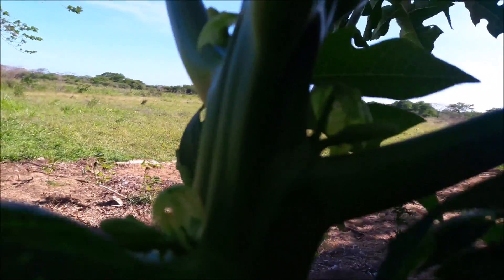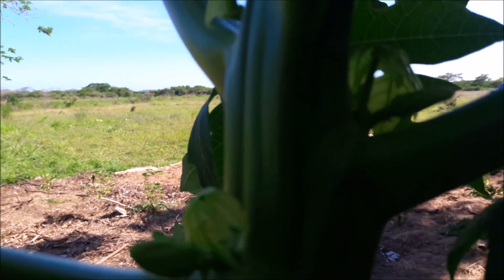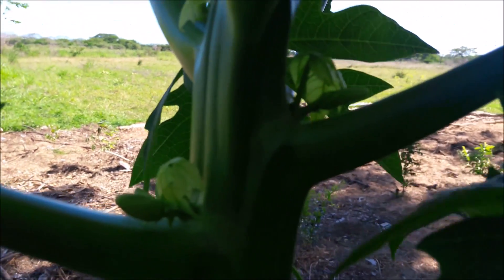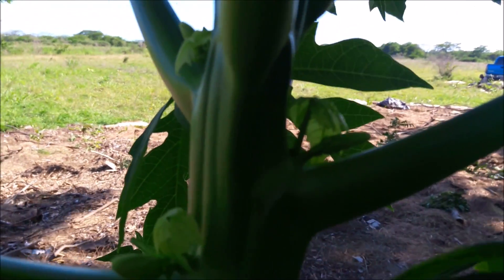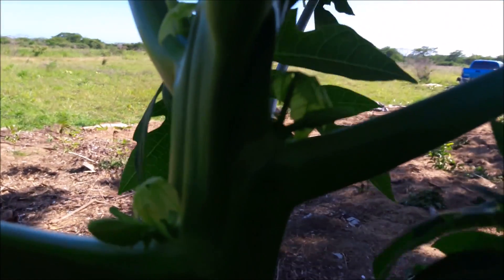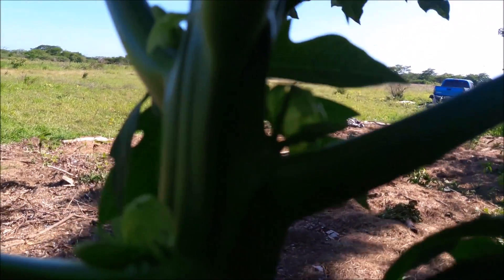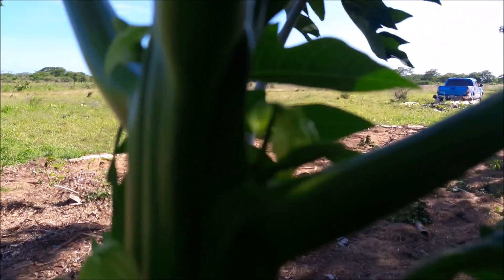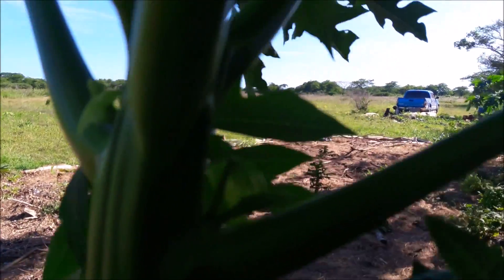Papaya: Hermaphrodite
My last video I explained the difference between the male and female papaya plant. This video shows a plant with both male and female parts.